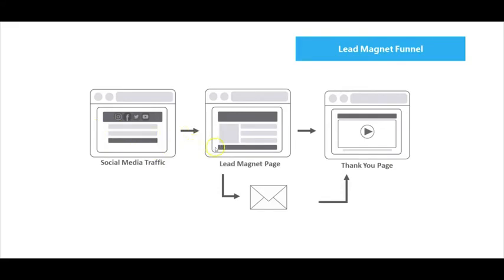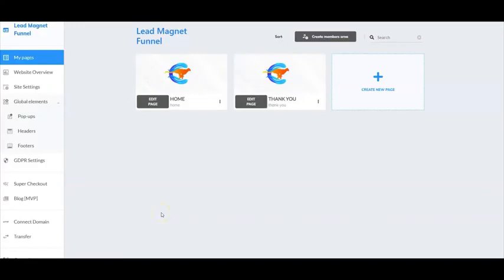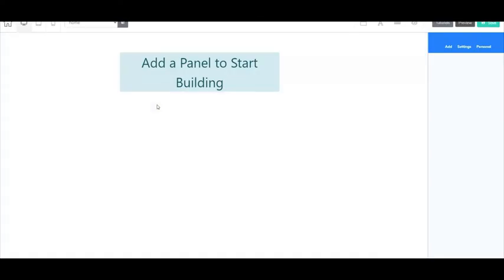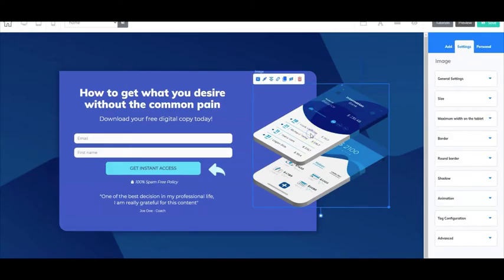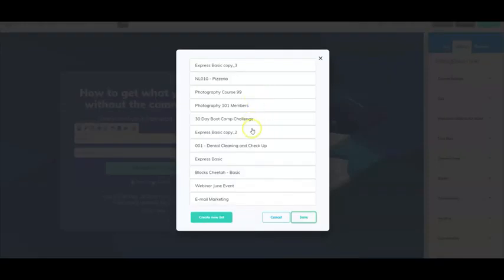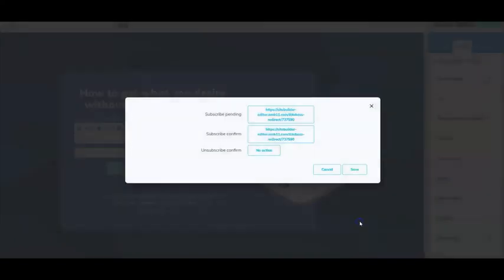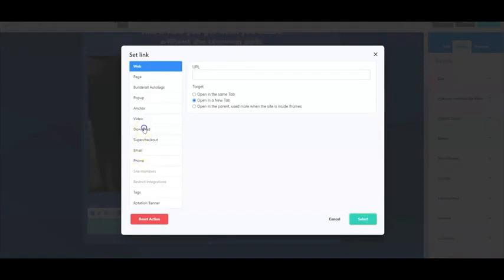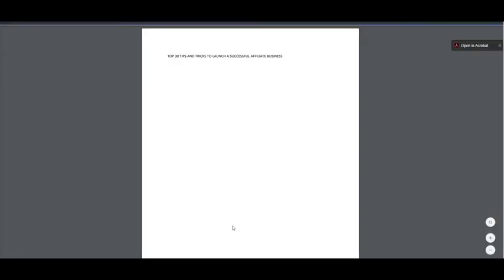Work From Home Build Your Own Online Business -BUILDERALL-How to Create a Lead Magnet Funnel Cheetah